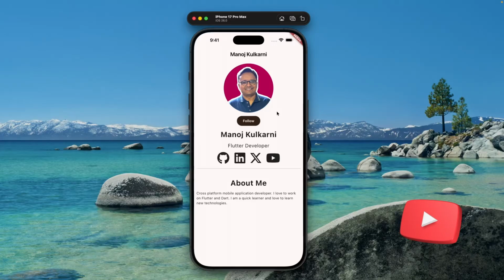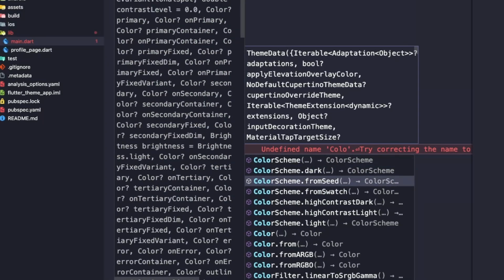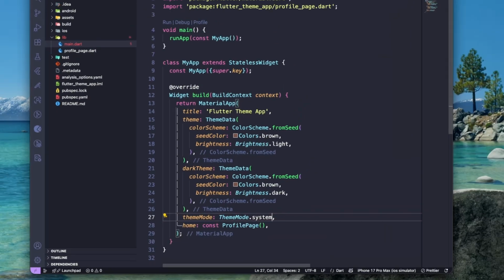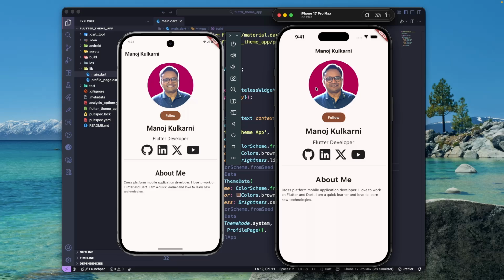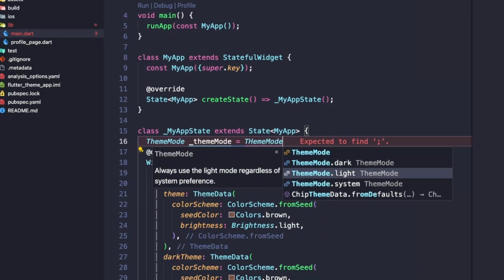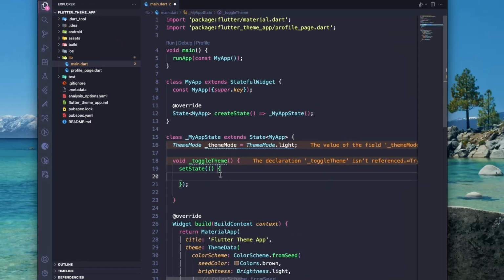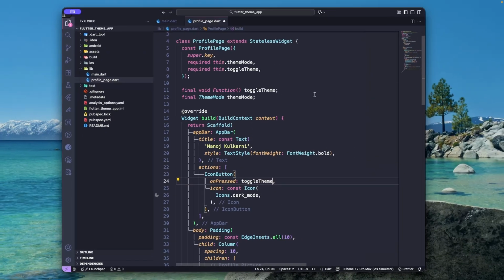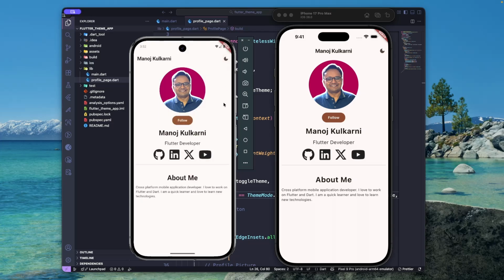🌗 Light & Dark Theme in Flutter | Flutter Tutorial 2025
Learn how to implement light and dark themes in Flutter in this tutorial. Whether you prefer system-based or manual toggle, we've got you covered!

🌗 How to Implement Light and Dark Theme in Flutter App | Flutter Tutorial

✨ In this video, we’ll learn how to implement Light and Dark Theme in Flutter — the right way! Whether you want your app to automatically switch themes based on system preferences 🌓 or manually toggle between light and dark modes, this tutorial covers it all step by step.

🎯 You’ll learn:
1️⃣ How to create Light Theme using brightness
2️⃣ How to create a Dark Theme 🌑
3️⃣ How to use inbuilt colors or your own hex color values
4️⃣ How to set themeMode to system to follow device theme
5️⃣ How to manually switch themes using a toggle button — even from another page! ⚙️

🔥 By the end, you’ll have a Flutter app that beautifully adapts to your system theme and gives users full control of switching themes manually.

💡 Perfect for beginners who want to understand Flutter Theme concepts clearly and practically.